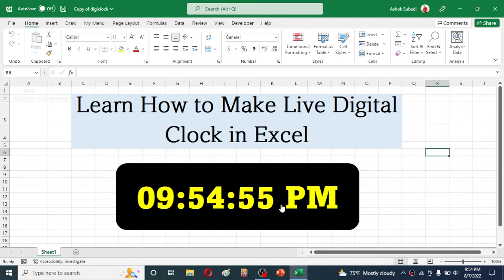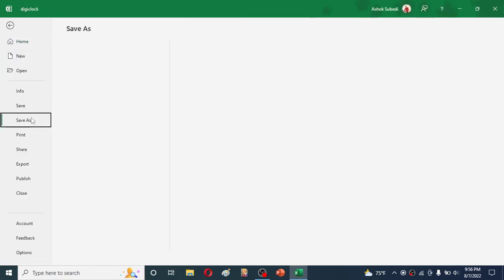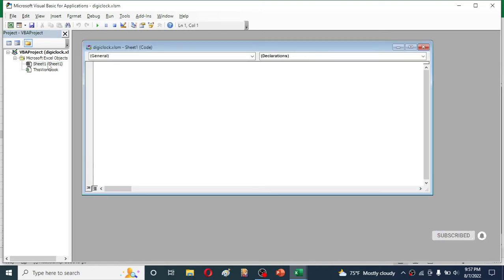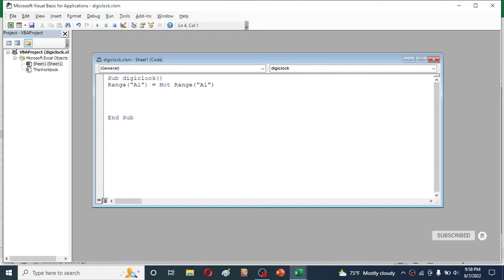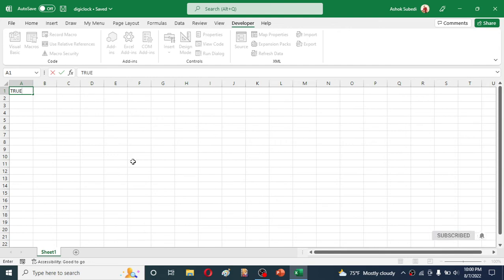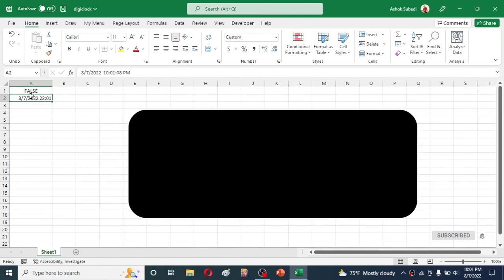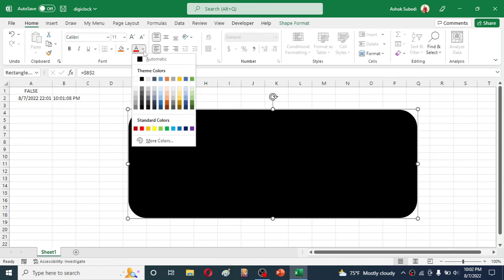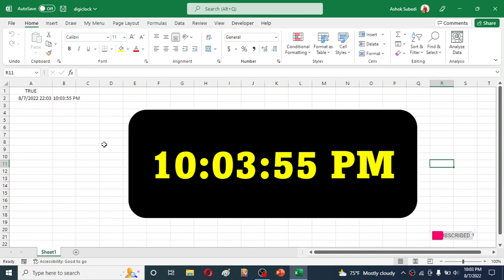Learn to Create a live Digital Clock in Excel | How to Display Live Clock in Excel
In this video you will learn how to create a live digital clock in MS Excel. This can be done by write some very simple line of code in excel VBA.